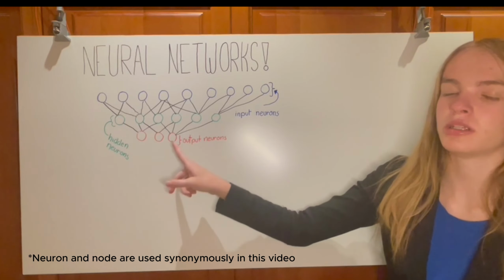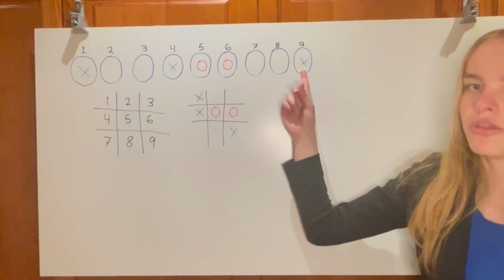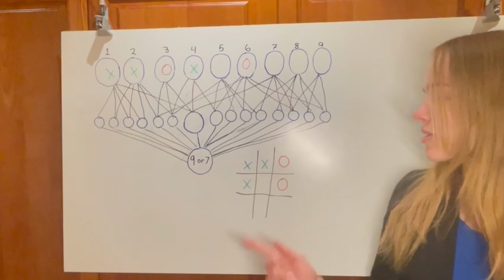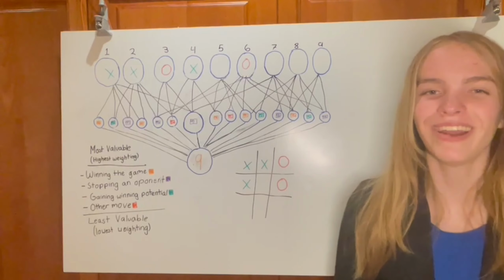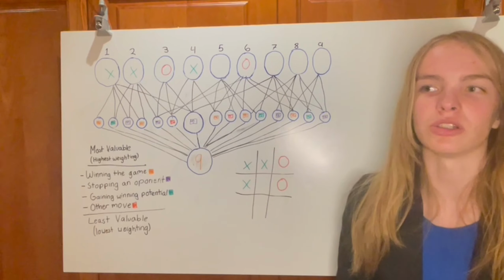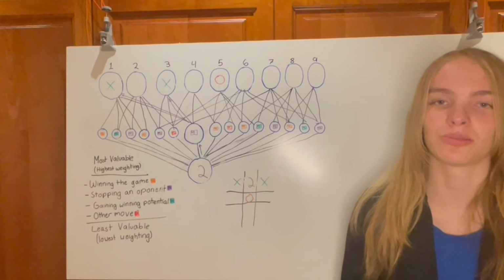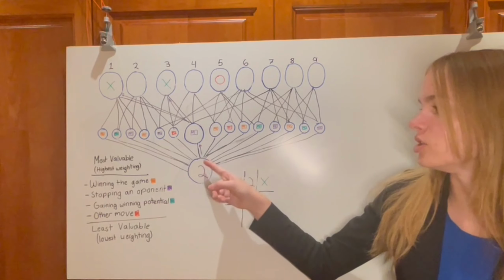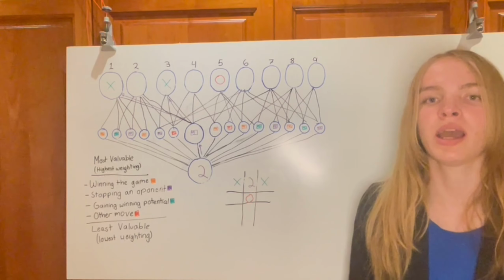Brief Explanation of Neural Networks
Sources:
My own experience in building a neural network from scratch in c++ has helped me understand them better, and I hope it helps you too.